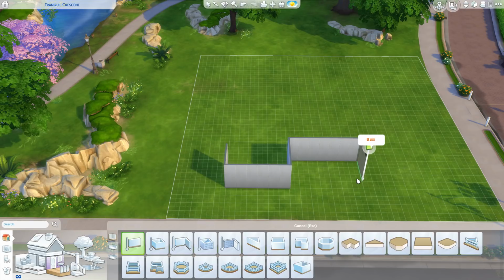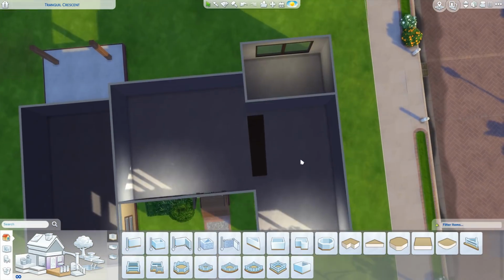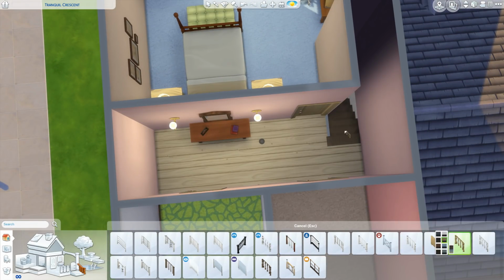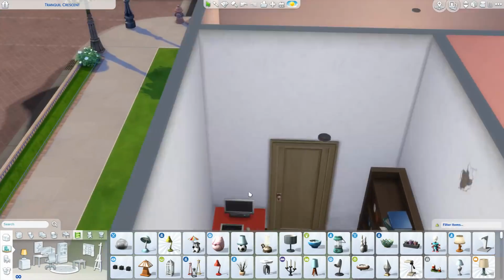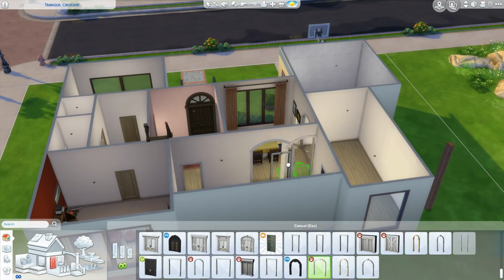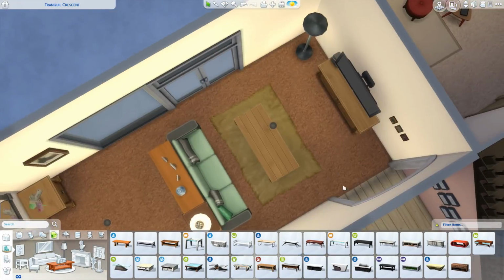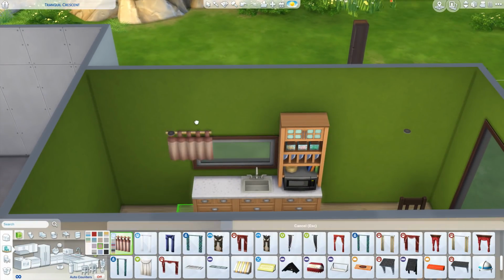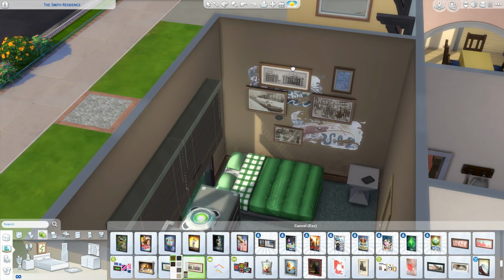CARTOON HOMES Rick and Morty // The Sims 4 Speed Build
Hope you enjoyed this Rick and Morty inspired speed build in the Sims 4!